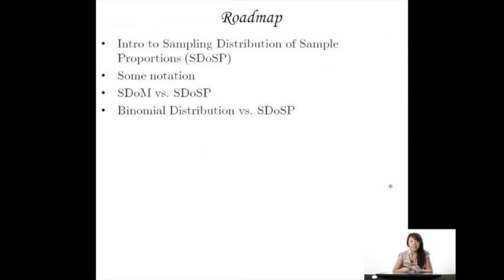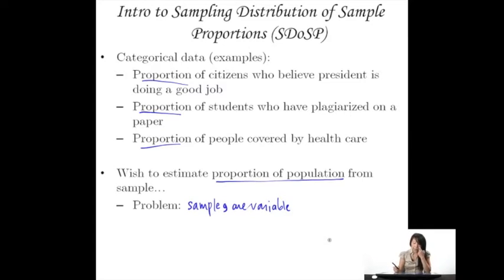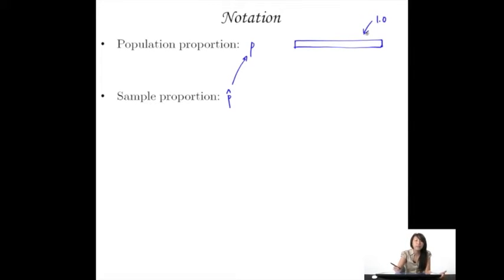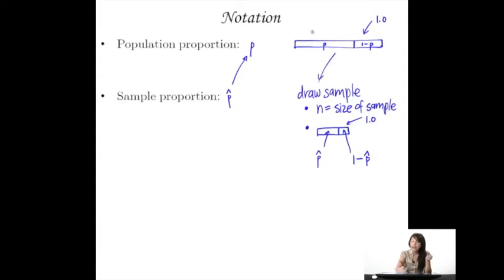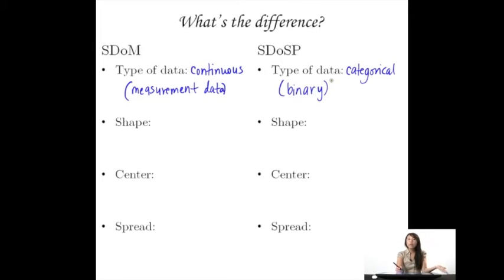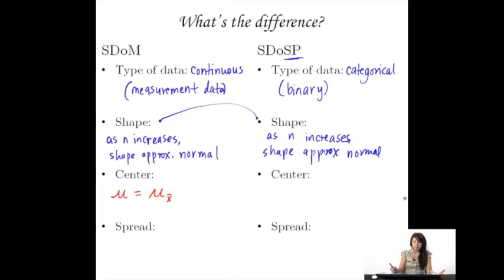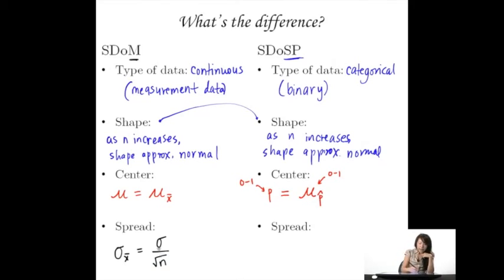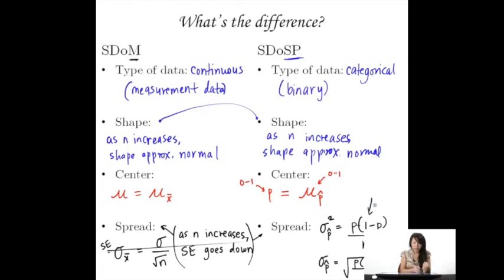Sampling Distribution of Sample Proportions (9-3-1)